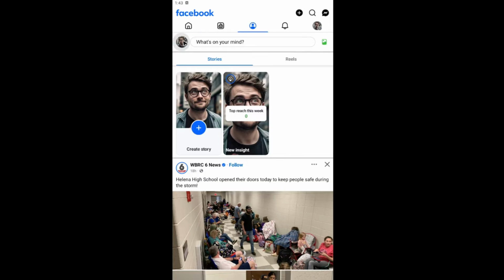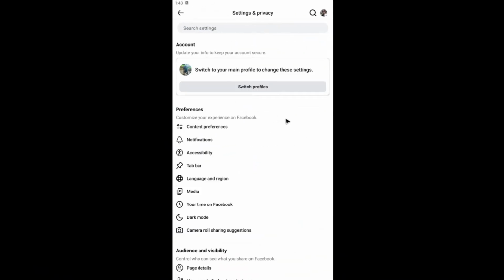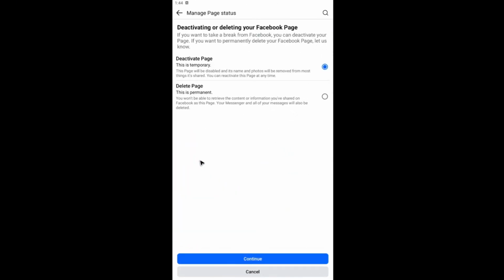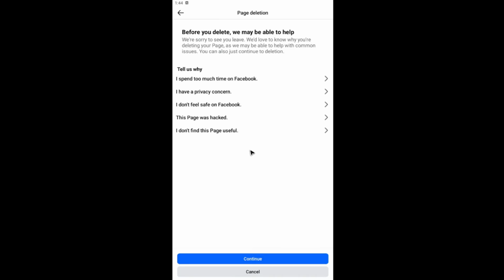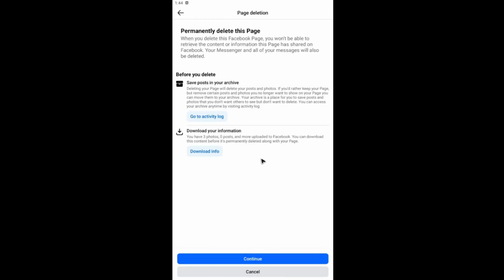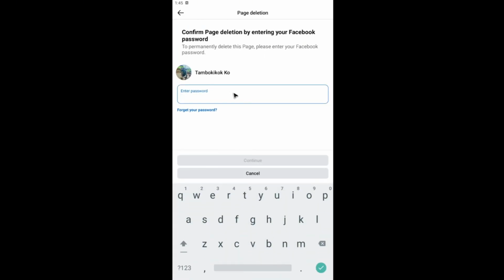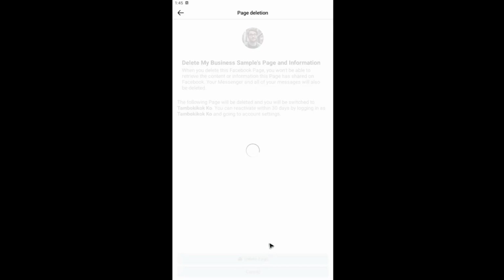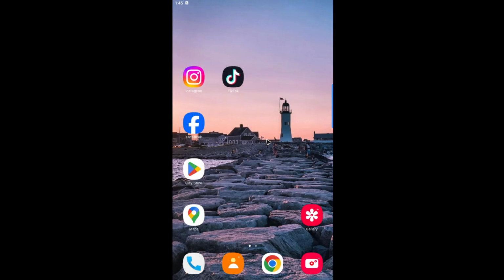How to DELETE a Facebook Page (Step by Step)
Need to delete a Facebook page permanently? This step-by-step tutorial walks you through the process of removing your Facebook page, whether it's for a business, brand, or personal use. Learn how to access page settings, disable the page, and confirm deletion to ensure it's removed properly. Plus, find out how to recover a deleted page if needed.